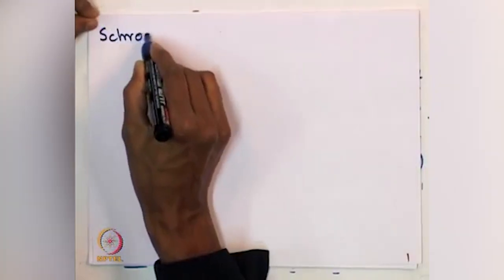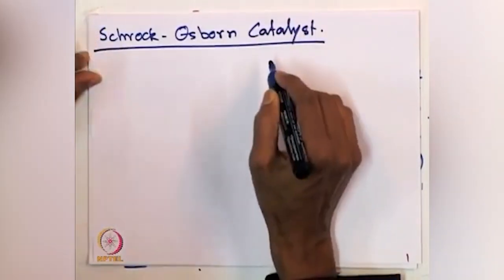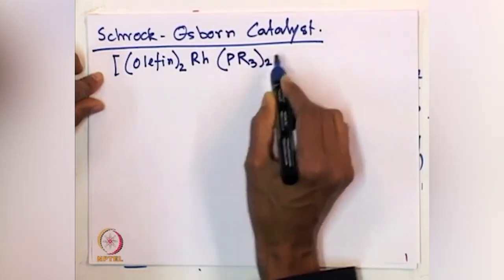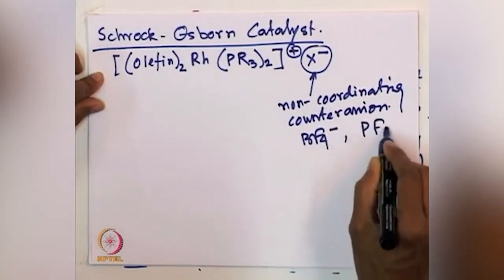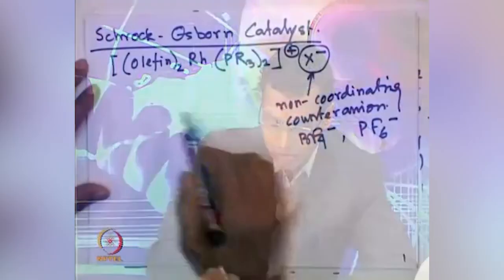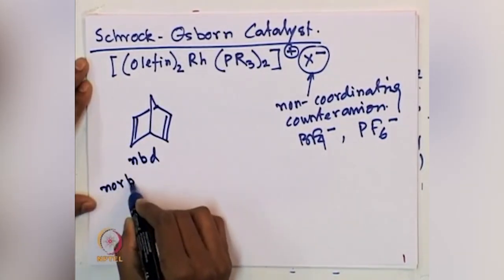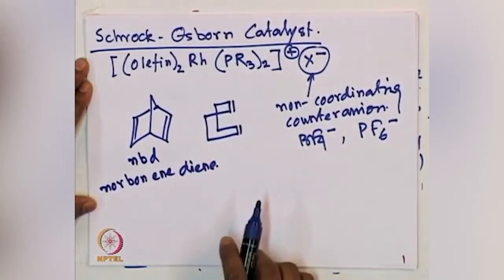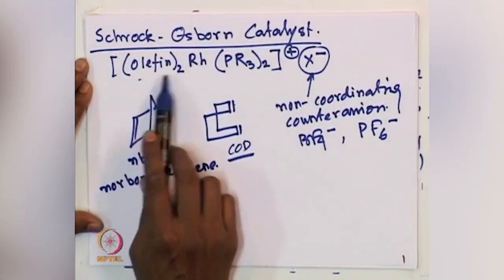Hydrogenation Reaction [Dihydride Catalyst].